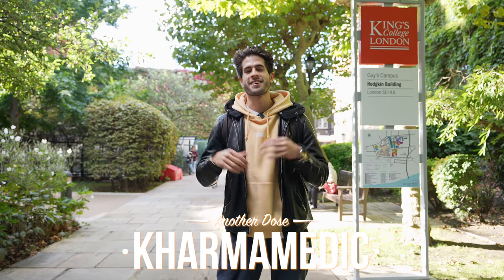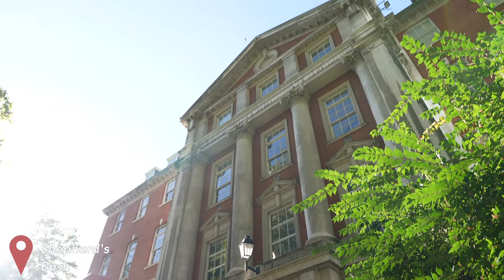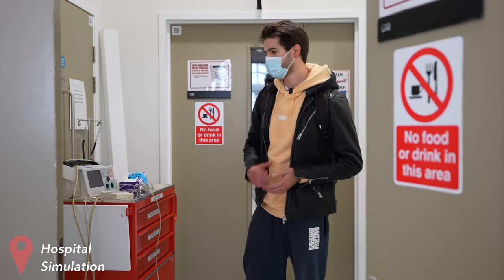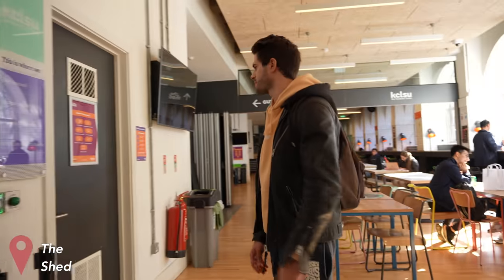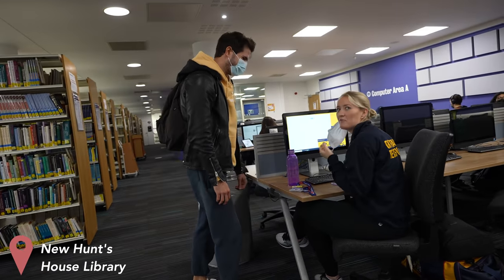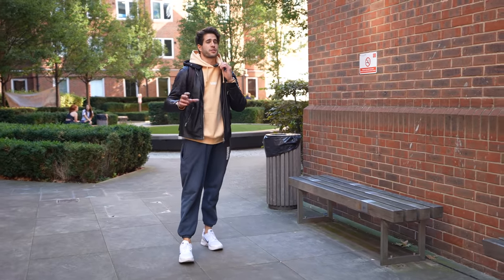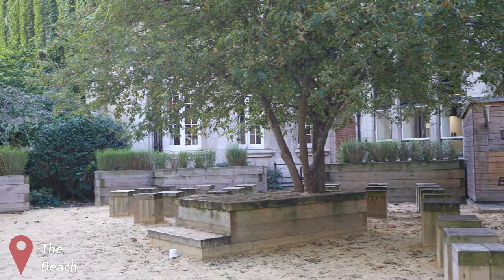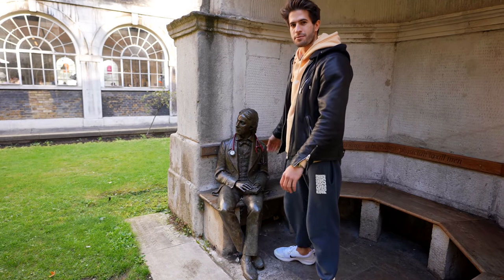Medical School Campus Tour | King's College London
👋🏻 Hey guys! In this video I take you on a medical school campus tour through my med school: King's College London 🏛 This is the UK medical school that I go to and is where I have filmed most of my medical school vlogs. King's College London medicine is the best, I've loved everyday of it and would highly recommend it 👑 I've also filmed day in the life of a medical student vlogs here so check them out on my channel if you're interested! I've got plenty of other videos about medical school life as well 👨🏻⚕️

I hope you enjoy the video and I'll catch you in the next one! Peace ✌🏻

🎙 Podcast also Apple, Spotify & Google Podcasts!

TIMESTAMPS:

00:00 - 00:18 Welcome to KCL!
00:18 - 01:53 Cadaveric dissection
01:53 - 02:27 Will's library
02:27 - 02:51 Gordon Museum
02:51 - 04:43 Clinical skills center
04:43 - 06:13 Hospital Simulation
06:13 - 07:42 Outdoor spaces
07:42 - 08:17 Guy's hospital
08:17 - 09:37 The Shed
09:37 - 10:27 Guy's bar
10:27 - 13:32 NHH Library
13:32 - 15:54 Borough market
15:54 - 16:54 Lunch break
16:54 - 17:30 The beach
17:30 - 20:27 Interviews
20:27 - 21:25 Closing outro